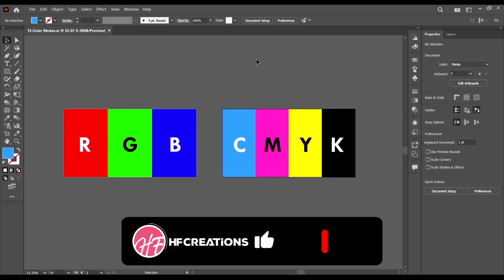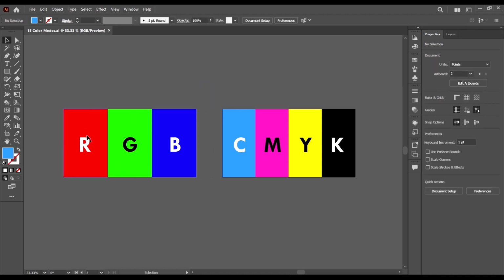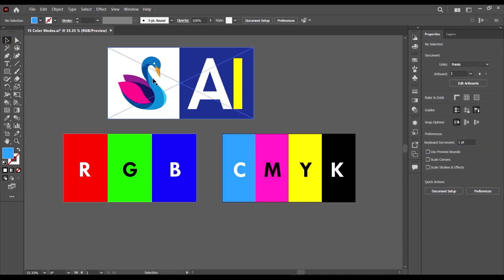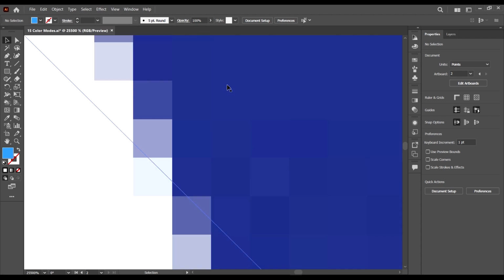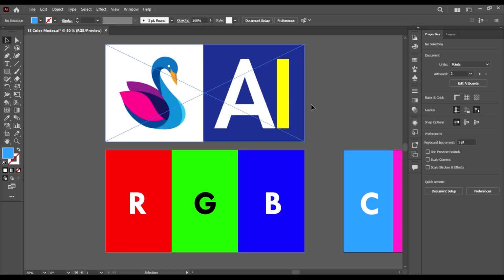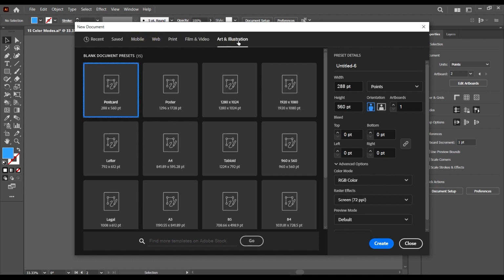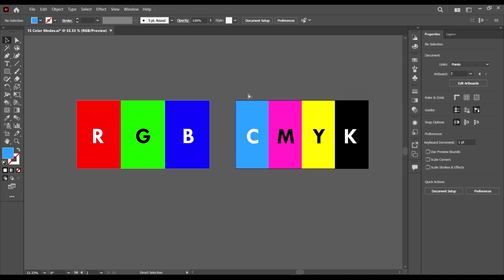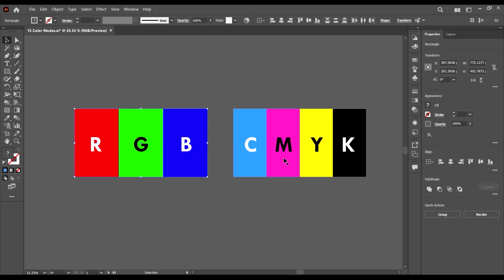Color Modes in Design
This Tutorial is a part of our Adobe Illustrator Course. In this video, you’ll learn about Color Modes in Design.